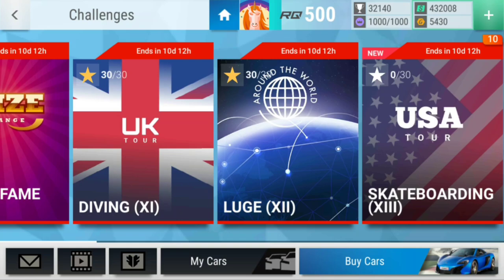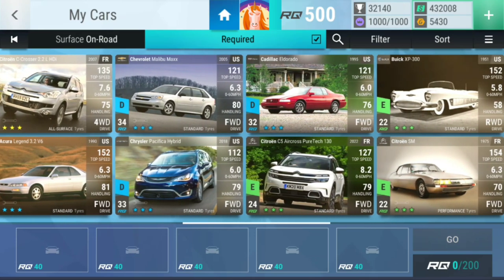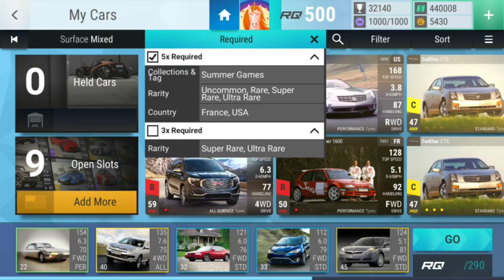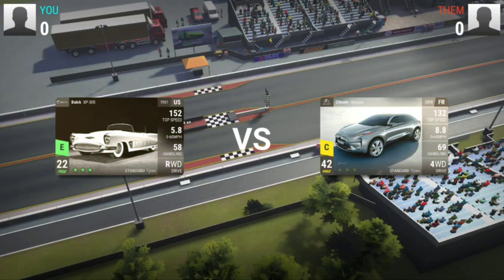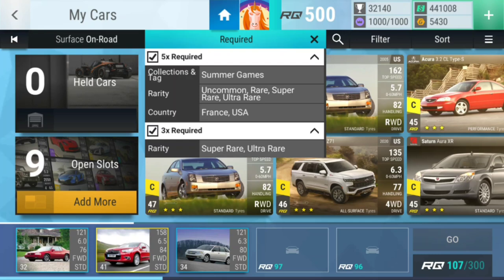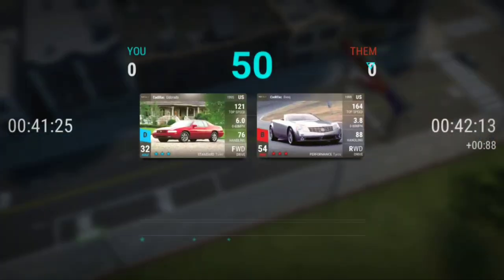Top Drives Summer Games: Skateboarding (XII)